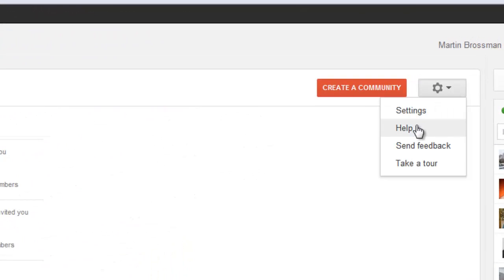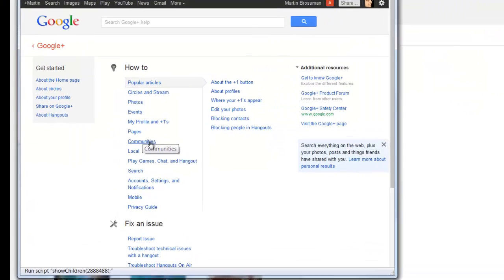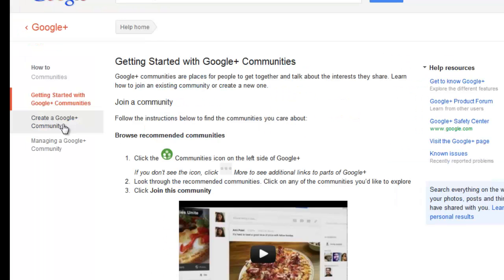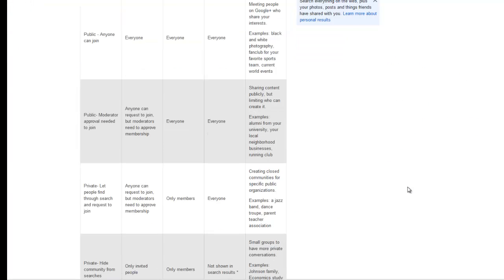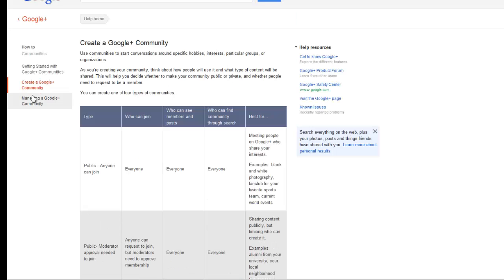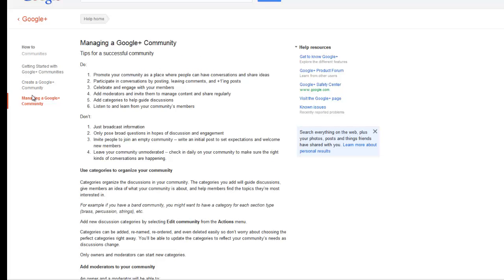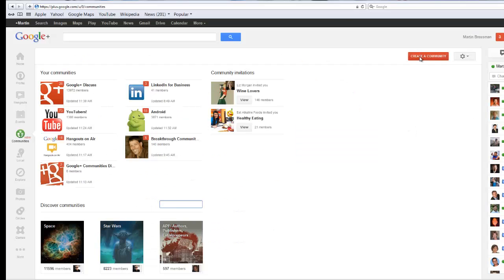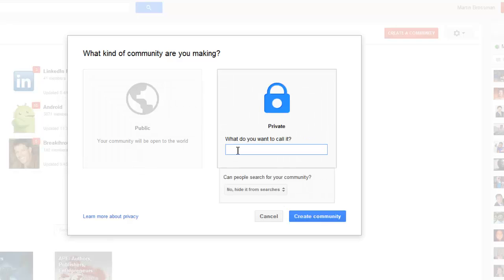How do I setup a private Google+ community?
Into to Google Plus Communities. by Martin Brossman
and Facebook I also mentioned Colleenmy VA in the video